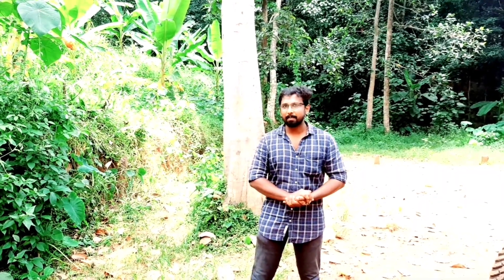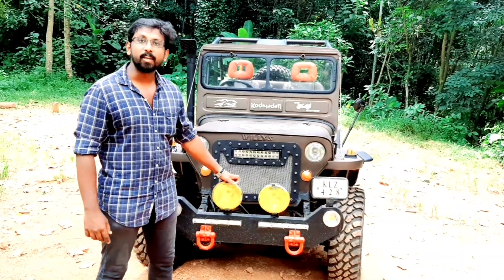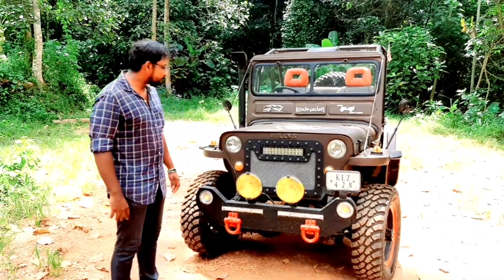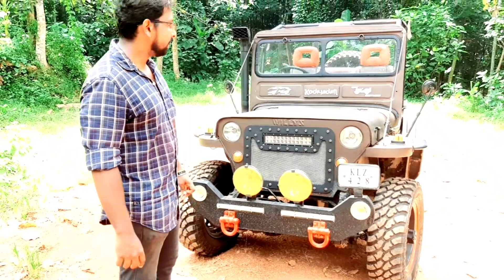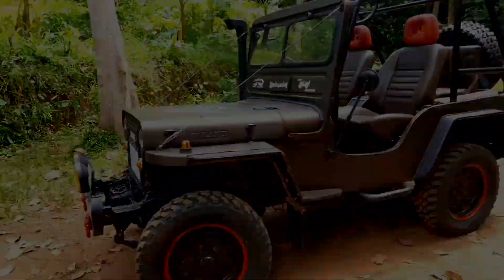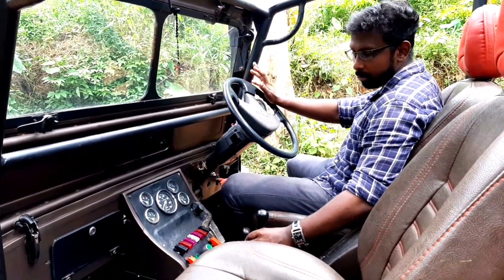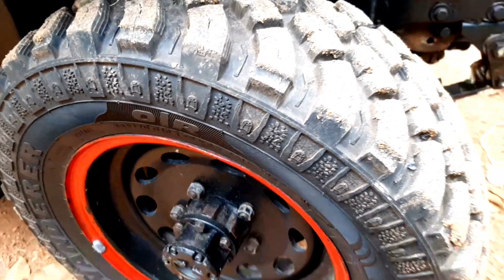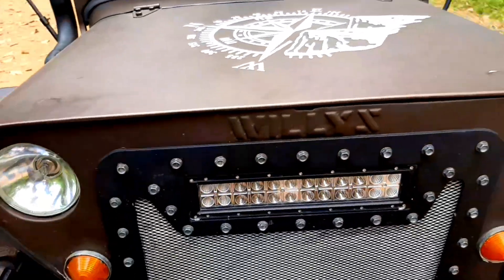Ex. Military 1969 WILLYS for sale. /Anas Tips & vlogs.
Full modified 1969 model WILLYS

MDI Turbo Engine
MAHINDRA major housing tube with disc frond.
Mahindra 550MM Housing tube back

M90 4×4/4+1 GEARBOX

Mahindra pickup full power steering kit.

Military disc
Roll cage
Jack
Housing guard
Snorkel
Jeep shackle
Lift kit
Free wheeling lock

Ownership : JOBIN (kollam)
.sold. thankuu.. 😇